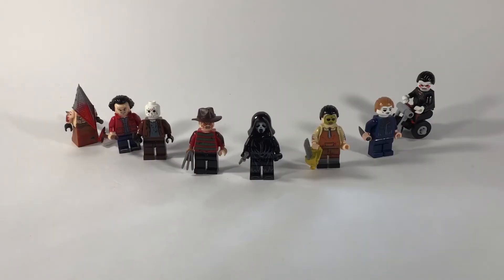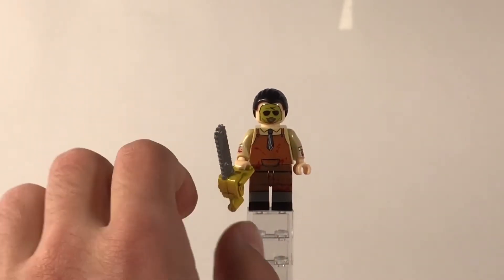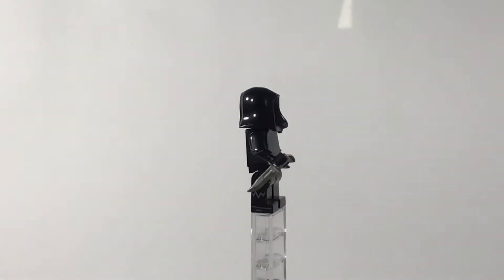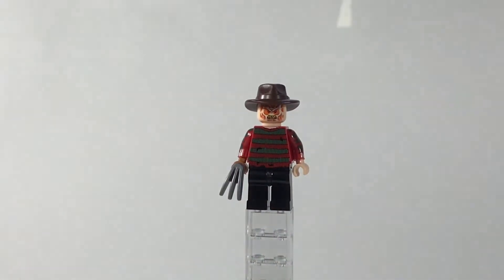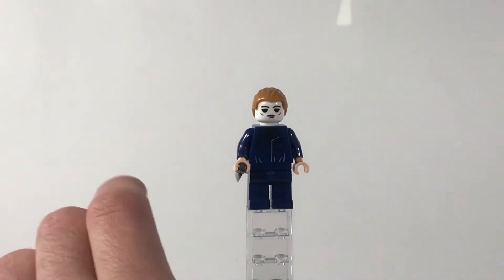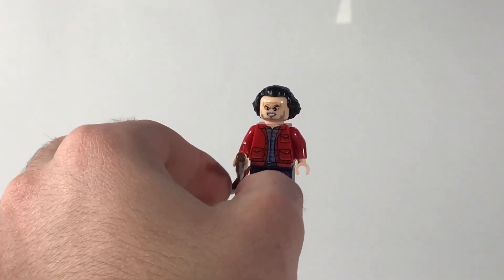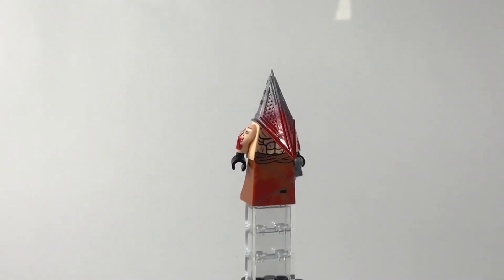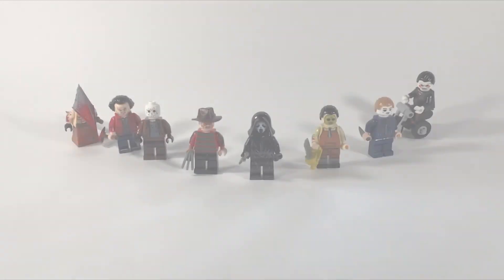Knockoff Lego Horror Movie Minifigures!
A review on a handful of classic horror icon minifigures. These figures are not official lego and were purchased from Aliexpress.